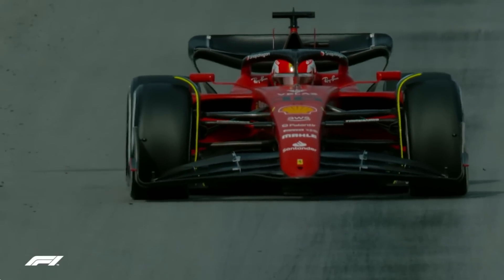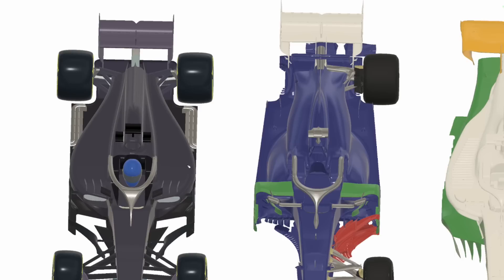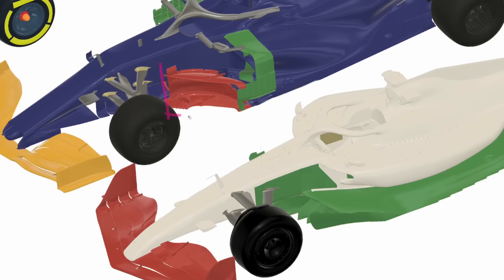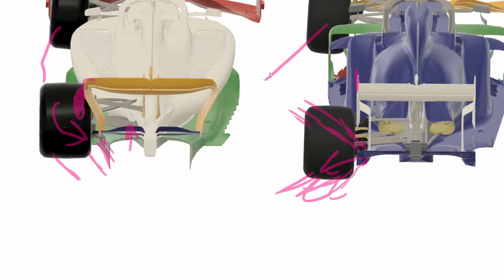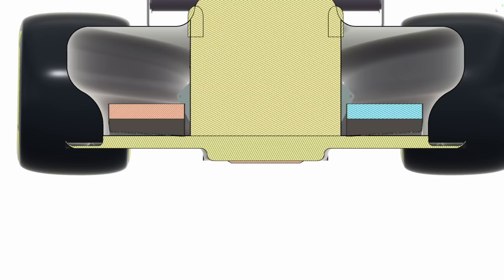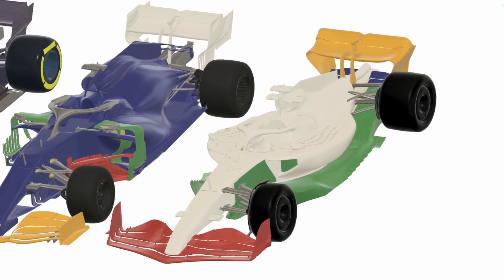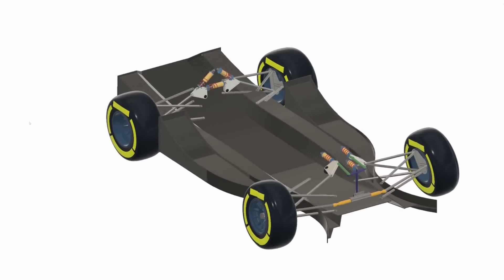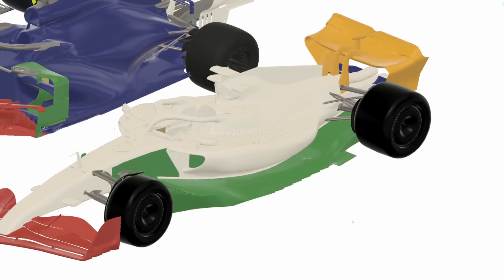How Porpoising was caused by the 2022 F1 Rules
Prior to this year, porpoising hasn't really appeared in F1 cars since the old sliding skirt and ground effect car days. But the question really is what changed with the rules this year to cause porpoising to happen, and why wasn't it a problem before?

00:00 Introduction
01:13 Recent Aero Rule Changes
02:51 2022 Aero Regulations
04:47 Diffuser Changes
08:02 The Step Plane
09:47 Why the cars have to run low
12:24 Suspension Limitations
13:08 Inerters
15:52 Testing Limitations
17:19 Wind Tunnel Rules